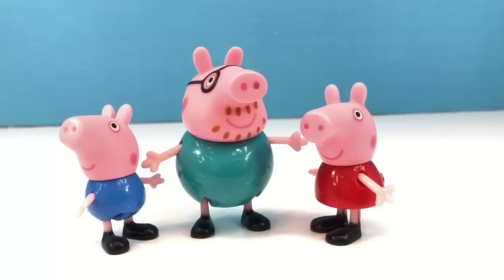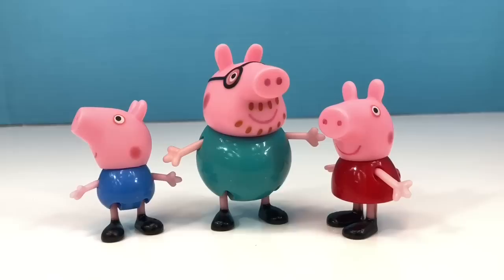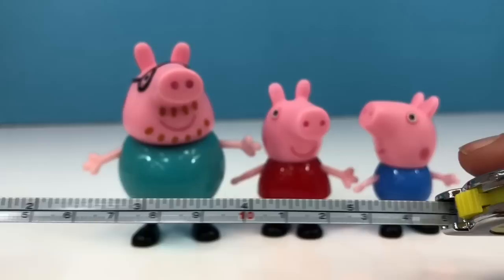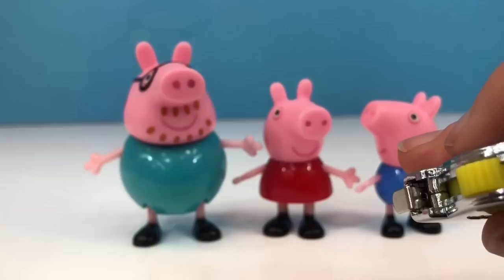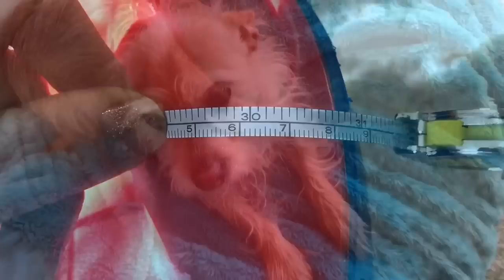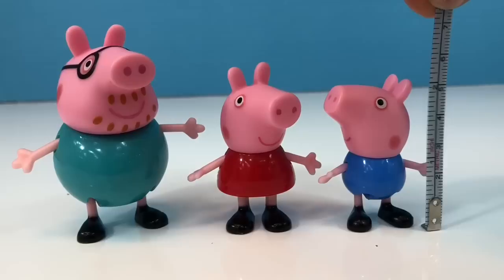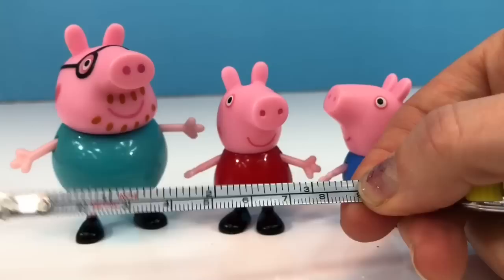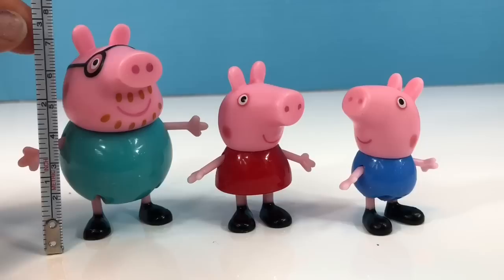Learning MEASUREMENTS with Peppa Pig Toys!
Tiny Treasures uses a mini tape measure with our Peppa Pigs toys. Learn about length as we measure Peppa, toys and even Puppy’s leg! Enjoy!

Our channel provides fun videos about learning, creativity and so much more for kids of all ages. Have a wonderful day:)